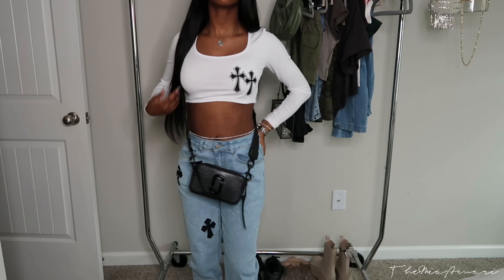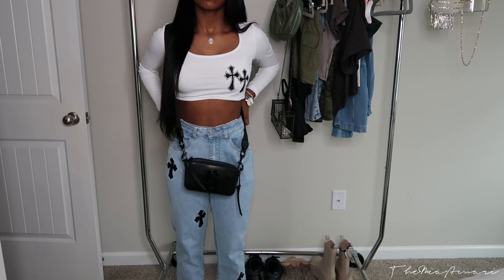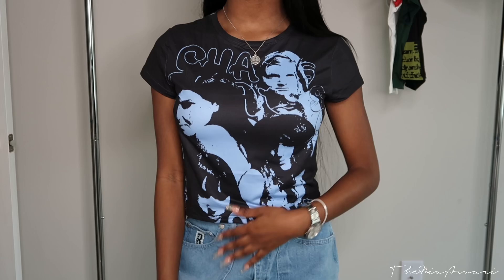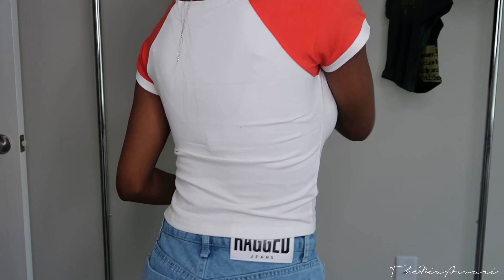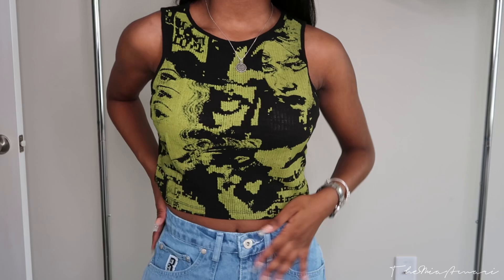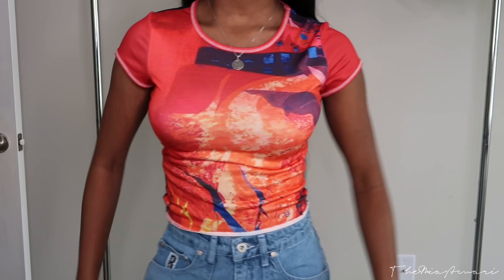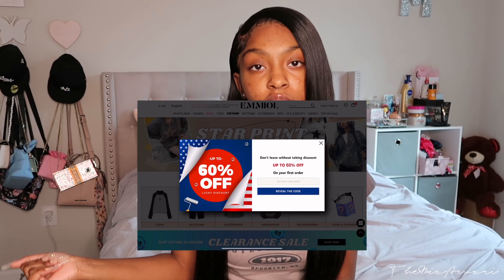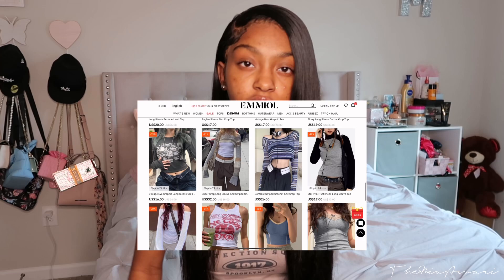EMMIOL STREETWEAR LOOKBOOK + Try On Haul|DISCOUNT CODE IN BIO|THEMIAAMARI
Hey Y’all Welcome Back! Today’s Video is a Lookbook/Try On Haul,Hopefully you guys enjoy!

|EMMIOL|
Discount Code: “themia20”

Links To Pieces:

Connect W/ Me!